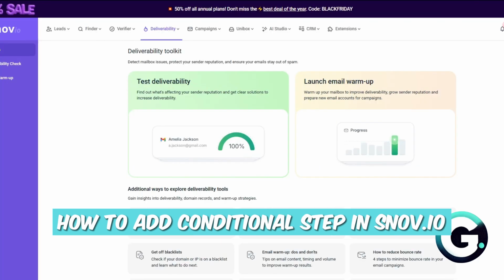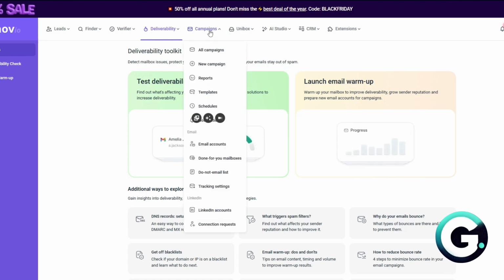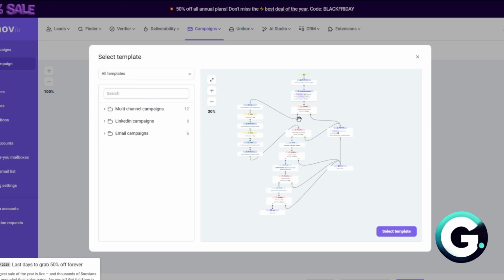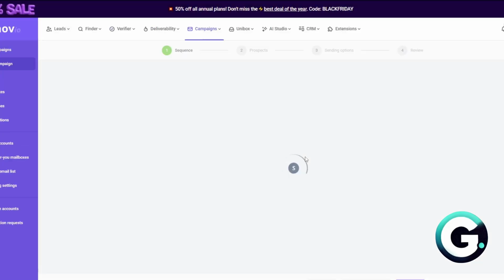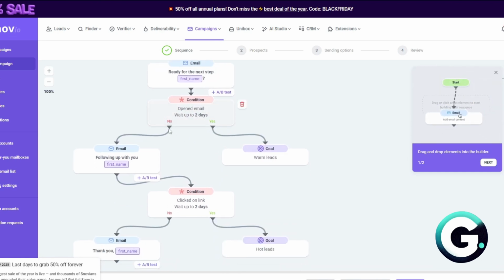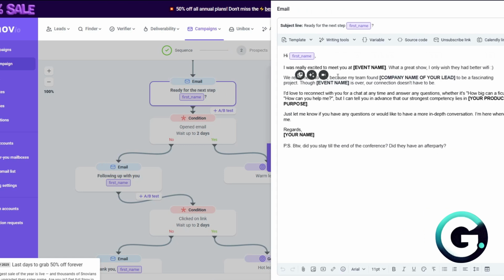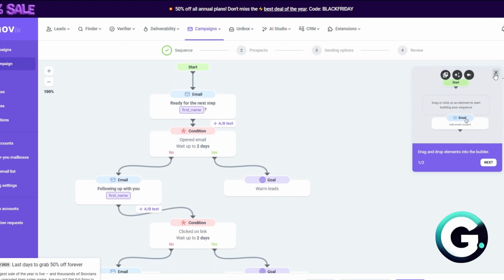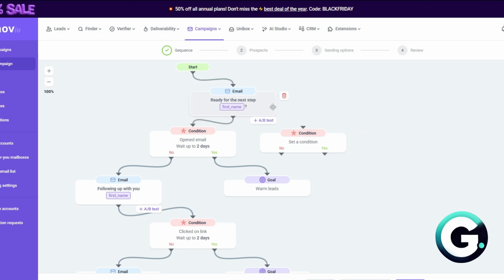How to Add a Conditional Step in Snov.io (Full Guide)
Hello in this video I will show: How to Add a Conditional Step in Snov.io (Full Guide)

In this video:How to Add a Conditional Step in Snov.io (Full Guide)